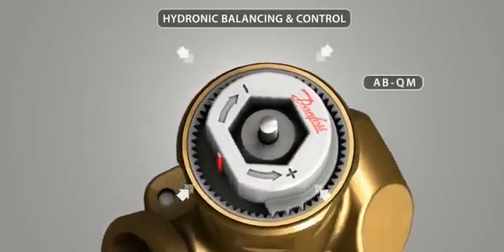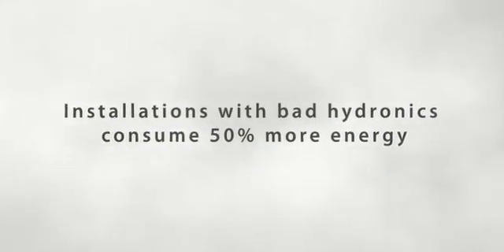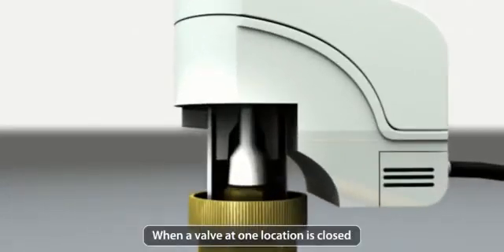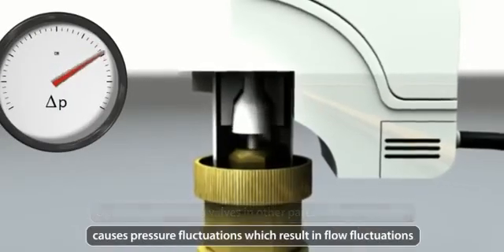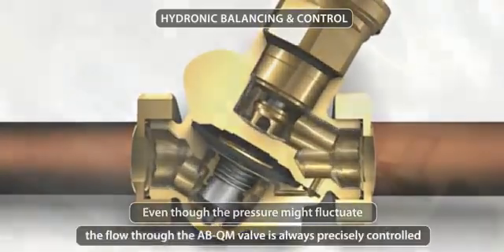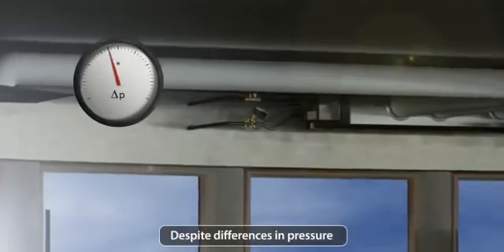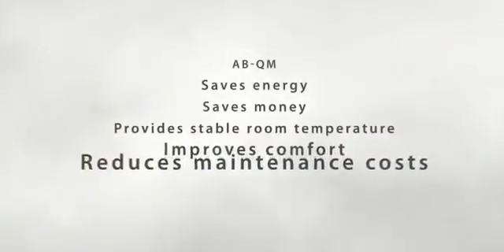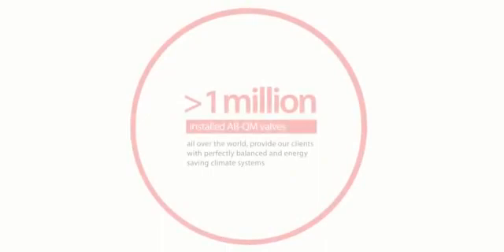Hydronic Balancing and Control with Danfoss AB-QM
A brief explanation of the principle of automatic balancing & control of fan coil units in office buildings. Including the benefits of using Danfoss' AB-QM valve compared to traditional balancing valves.